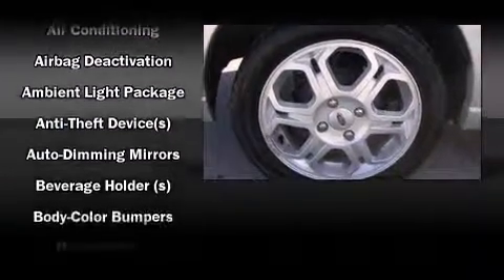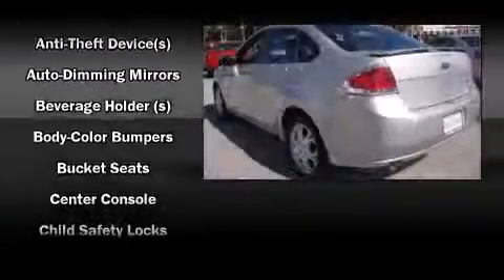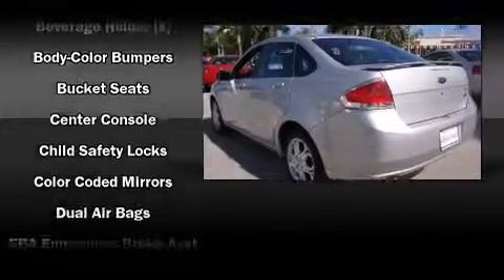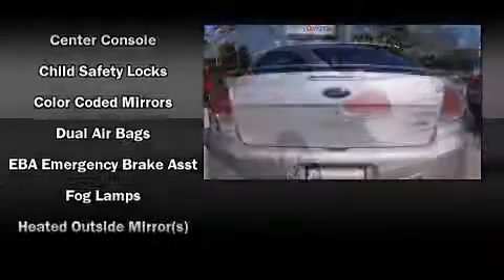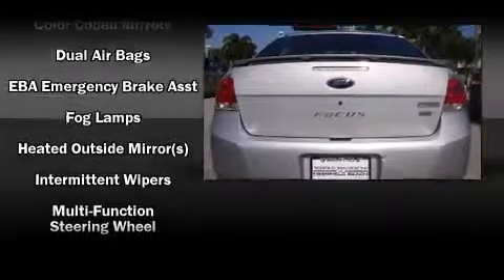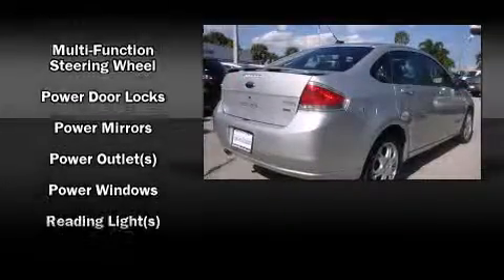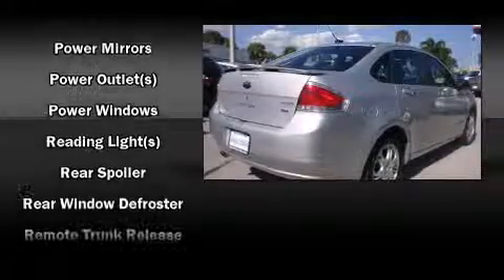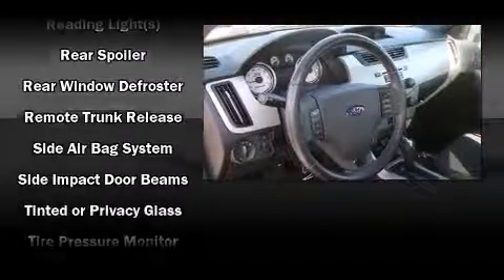2009 Ford Focus SES Sedan in Deerfield Beach, FL 33441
Climb inside the 2009 Ford Focus. This 4 door, 5 passenger sedan still has fewer than 40,000 miles! It features a front-wheel-drive platform, an automatic transmission, and a 2 liter 4 cylinder engine. A wealth of standard features means that you no longer have to sacrifice. Such as remote keyless entry, 1-touch window functionality, an automatic dimming rear-view mirror, an outside temperature display, front fog lights, power door mirrors and heated door mirrors, cruise control, and much more. Take assurance in side curtain airbags, providing head protection in the event of a severe collision. Our aim is to provide our customers with the best prices and service at all times. Please don't hesitate to give us a call.